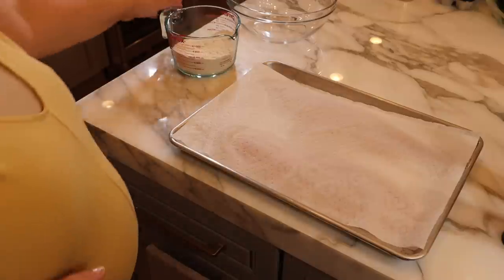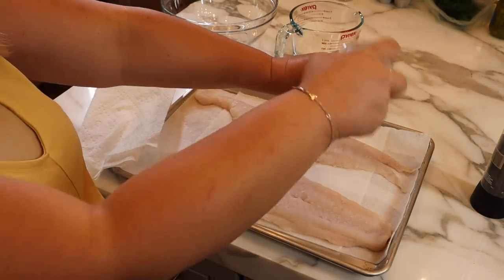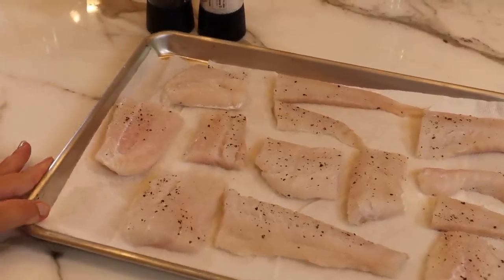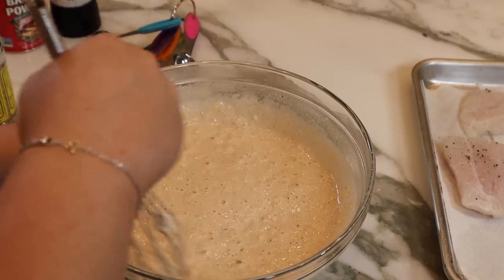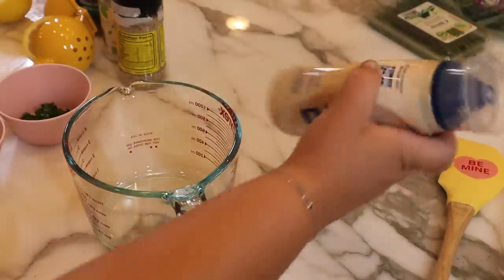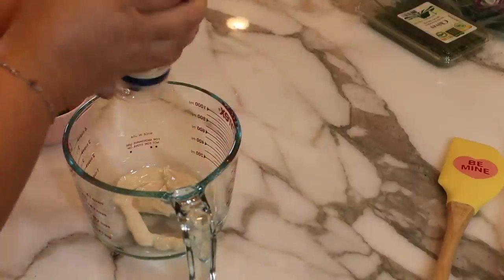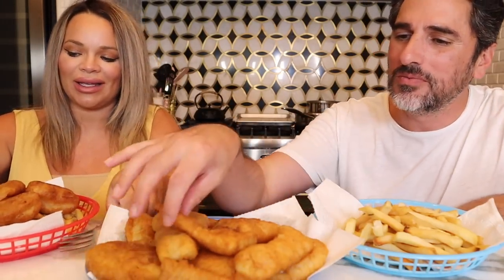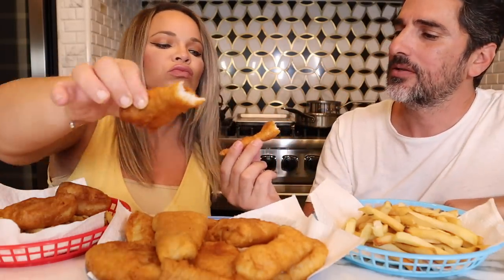CRISPY BATTERED FISH AND CHIPS! W/ TARTAR SAUCE | Cooking with Trish